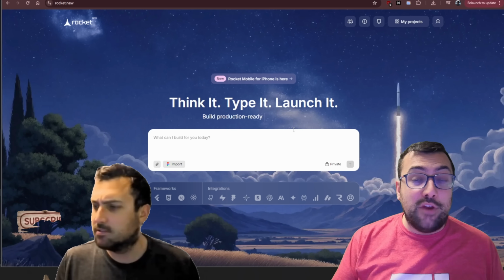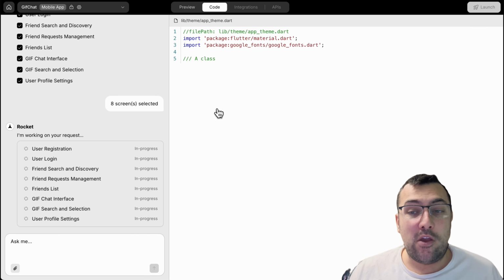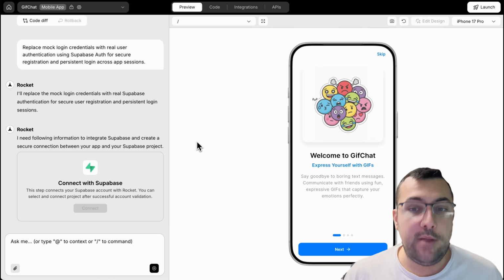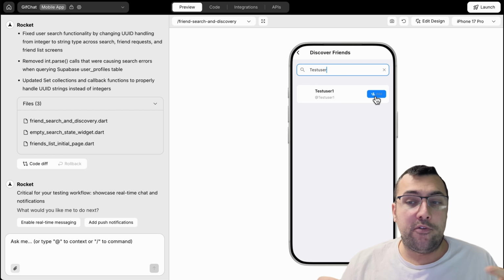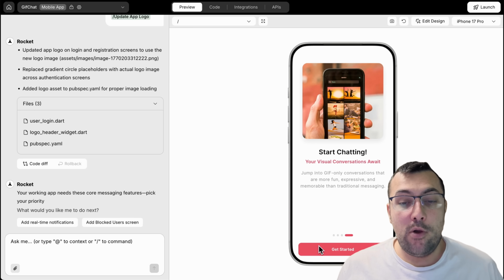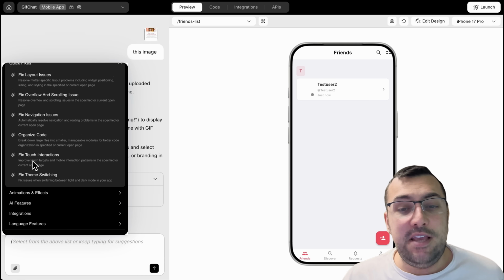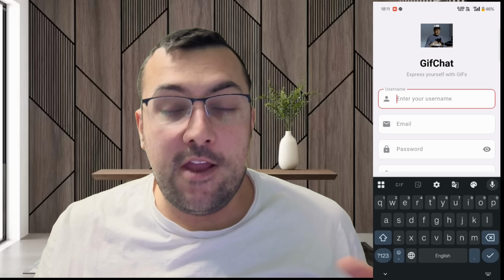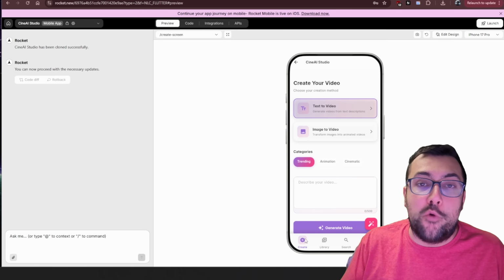Vibe Coding is Dead: Meet Precision AI | Rocket.new Review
Build a Full Mobile App in 15 Minutes with Rocket.New

Stop gambling with your code and start building with precision! In this video, we go beyond typical "vibe coding" to engineer a professional, full-stack Android chat application using Rocket.new—the AI platform that turns simple English into production-ready software. We’ll build a unique GIF-only chat app from scratch, integrating a real Supabase backend, Giphy SDK, and custom branding without the endless cycle of "retry" prompts. Whether you're a seasoned developer or a non-technical creator, you'll gain the blueprint for launching functional mobile apps on the Play Store in record time.